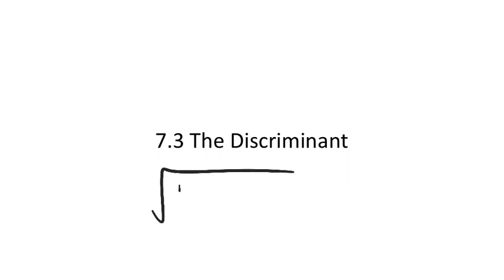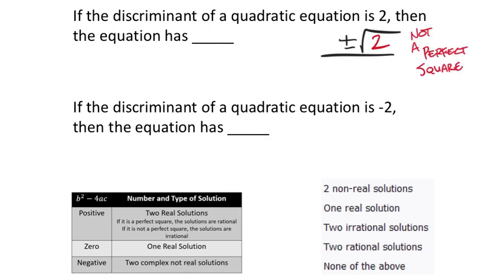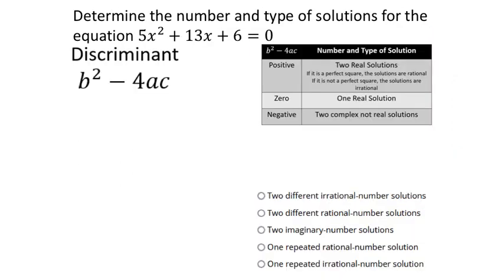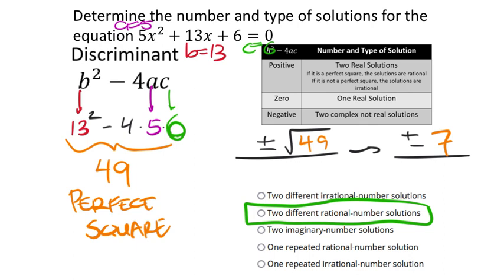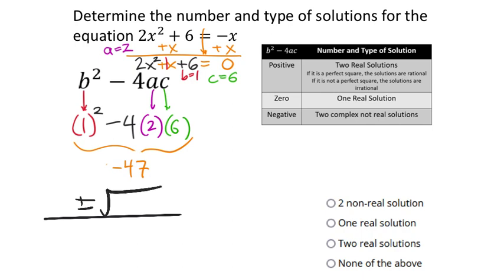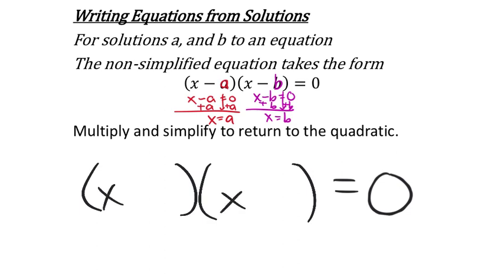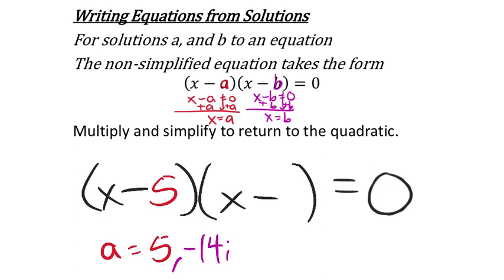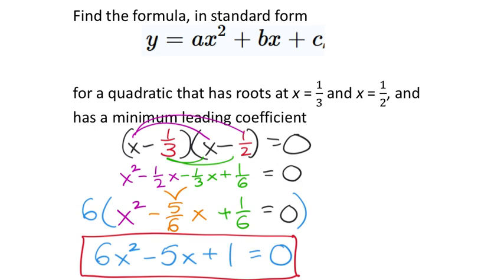The Discriminant (MATH 1010 Unit 7 Lesson 3)